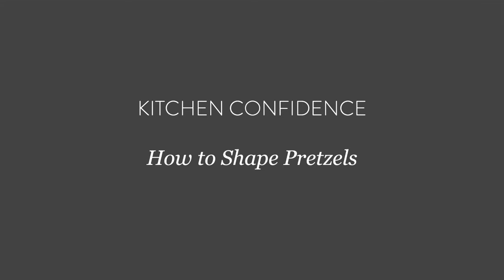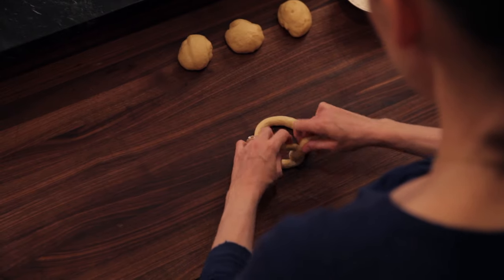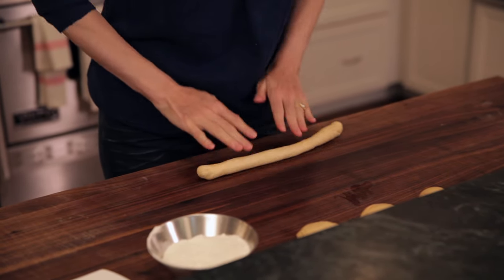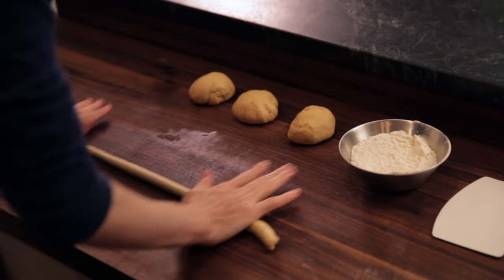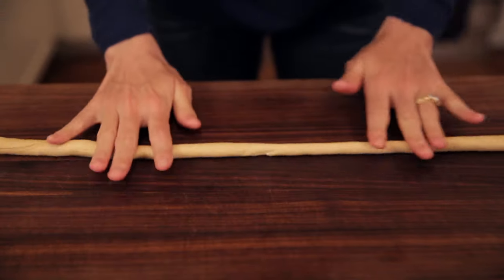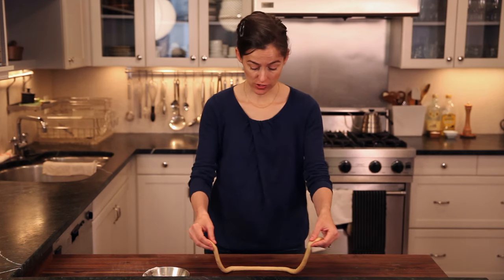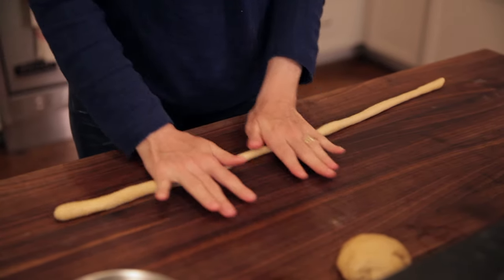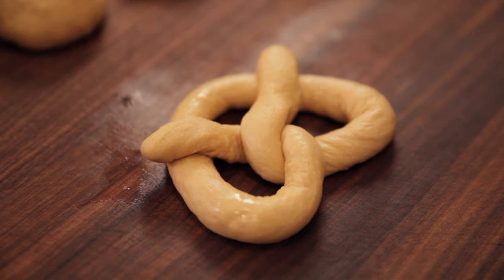How to Shape Pretzels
Amanda from Food52 shows us how to shape pretzels.